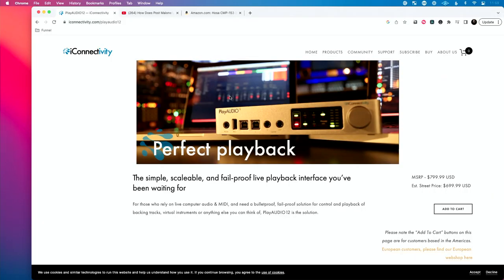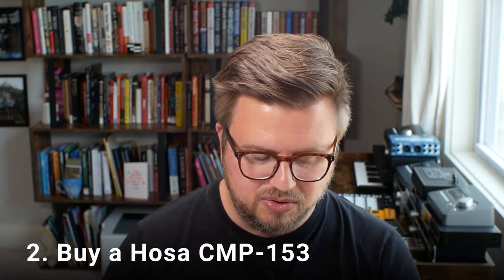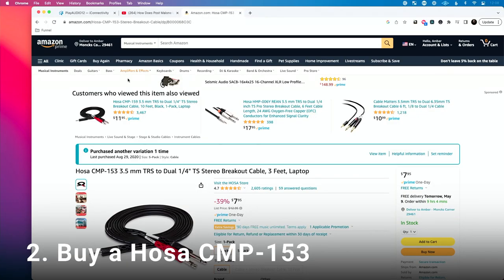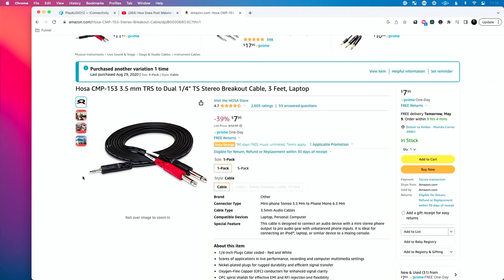How to Know If a Redundant Playback Rig Is Worth the Investment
There’s a lot that goes into a redundant playback rig, and it can feel pretty complex to figure out. So, the natural question is…is it really worth all that time and money?

I break it all down for you in this video so you can know whether or not you really should invest in one or if you can get by without it.

00:00:00 - Exploring the Benefits of a Redundant System for Live Performance with Ableton Live
00:00:49 - The idea of a Redundant system
00:01:50 - Episode Rundown
00:02:10 - What’s the cost of it going down
00:05:07 - “Hope is not a backup plan”: Will’s experience.
00:06:45 - You have to have a backup plan- Learn how!
00:08:34 - How do we make redundancy happen?
00:08:45 - Render your Ableton live set to a stereo track
00:09:34 - Buy a Hosa CMP-153
00:10:31 - Have backup cables
00:11:20 - The three S’s for redundancy to happen
00:11:35 - Split
00:12:15 - Sync
00:13:08 - Switching
00:15:05 - Wrap Up!